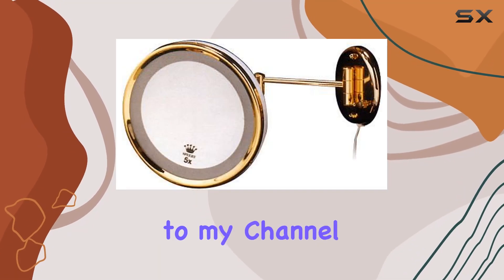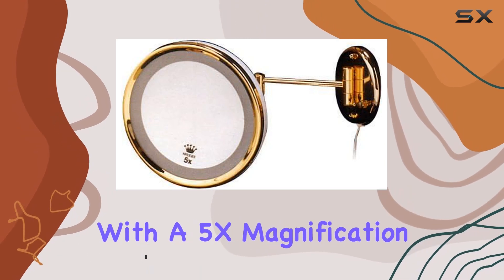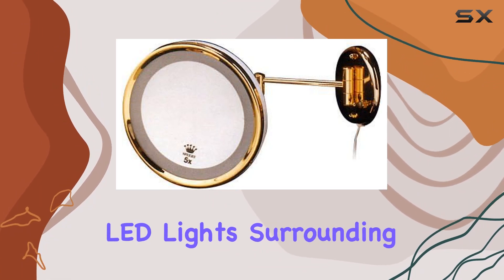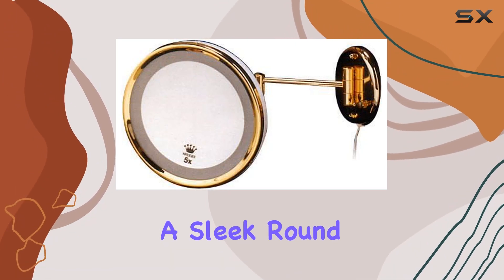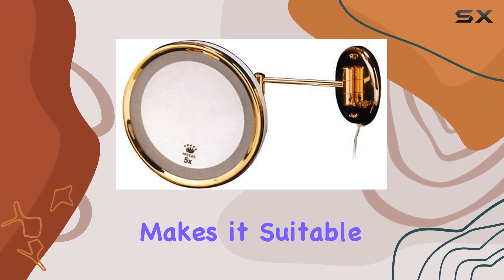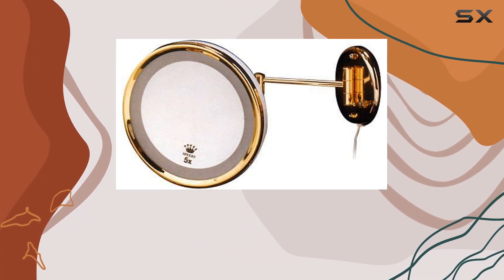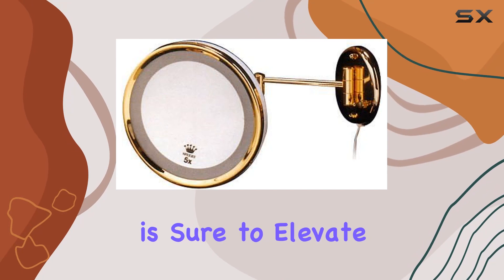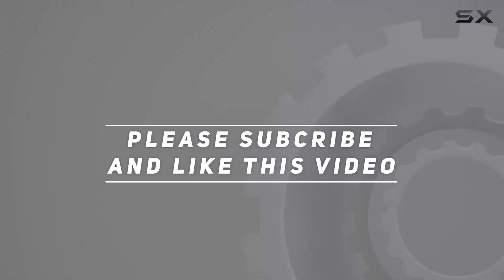Gold 5X Lighted Wall Mirror: Illuminate Your Beauty Routine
0:00 Intro
0:06 Review

Things that we mentioned in this video:
Gold 5X Lighted Wall : B001M5I3CO